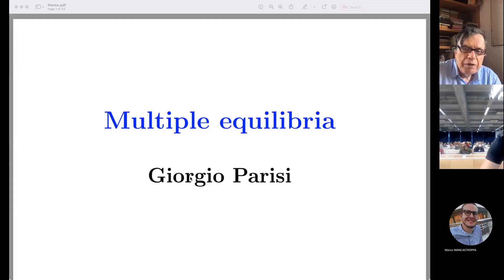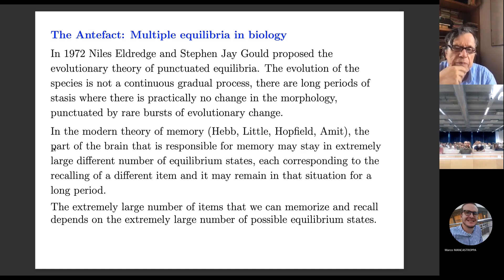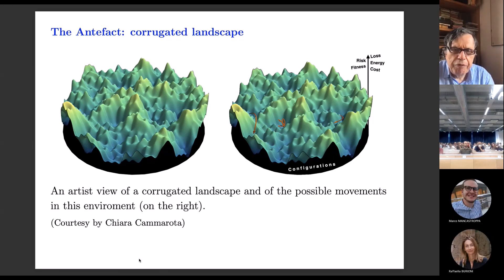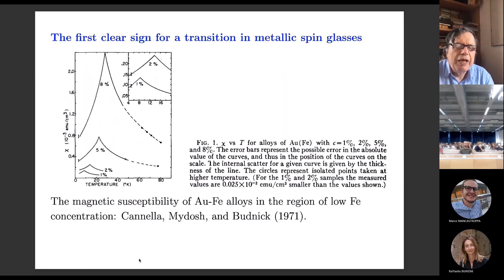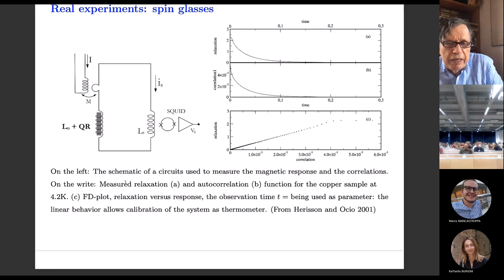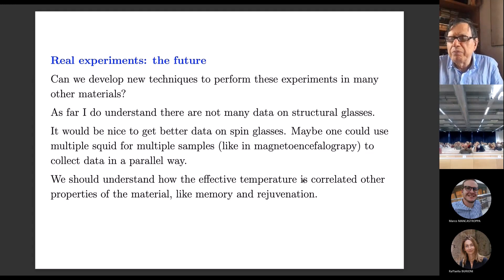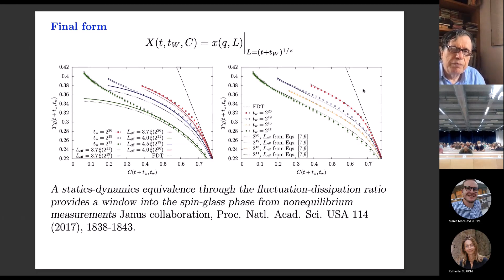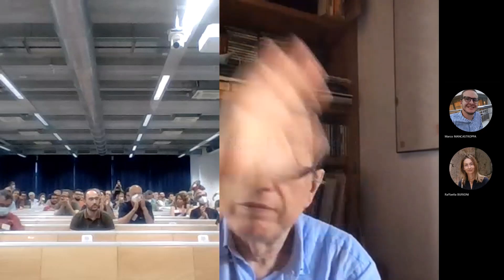Giorgio Parisi - "Multiple Equilibria" - II SIFS Conference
Multiple Equilibria
Prof. Giorgio Parisi - 2021 Nobel Prize in Physics
Sapienza University, Rome (Italy)

II Conference of the Italian Society of Statistical Physics - SIFS
20th-22nd June 2022, University of Parma, Parma (Italy)